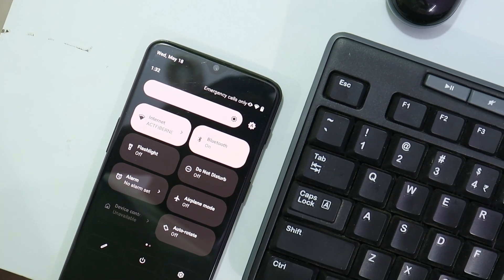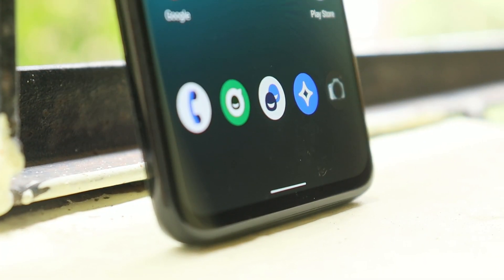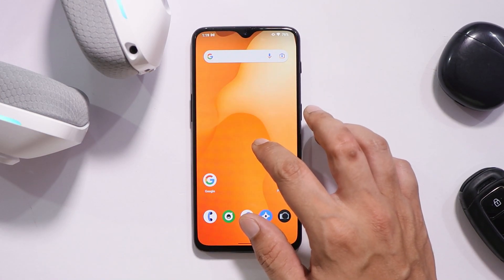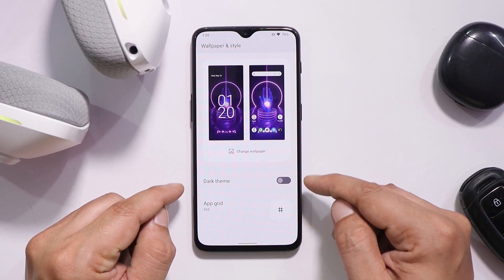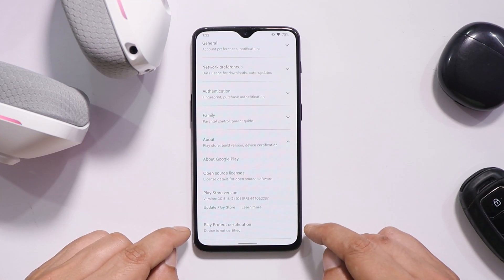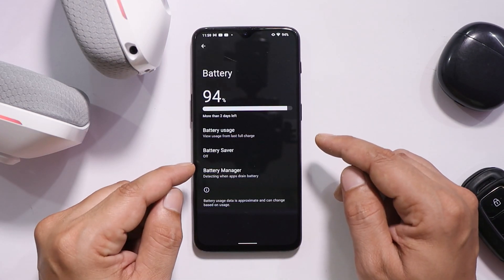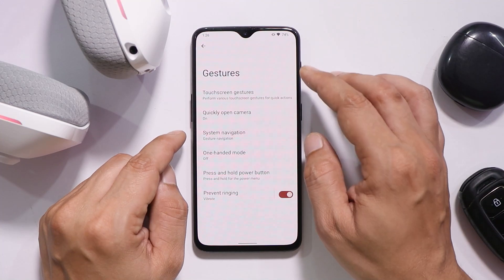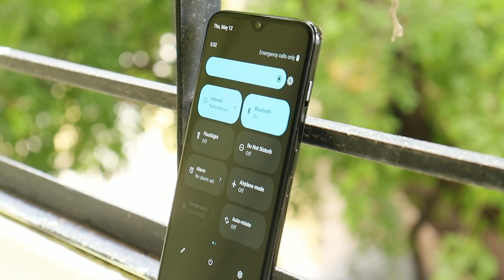Finally😍Official LineageOS 19 Android 12 is now AVAILABLE🔥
So here is the Official LineageOS 19 based on Android 12 is now available for many smartphones, Check out our video to know everything about LineageOS 19.